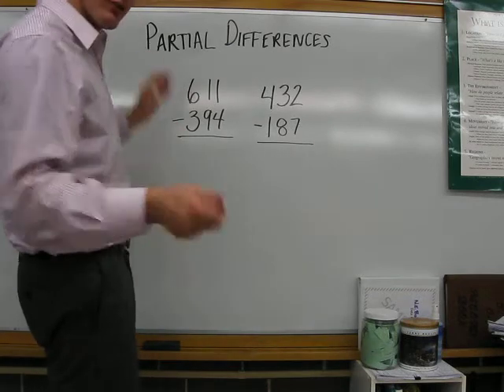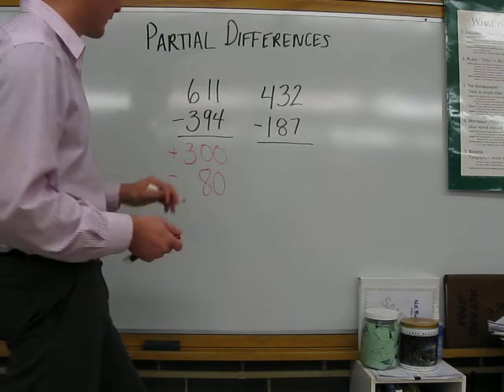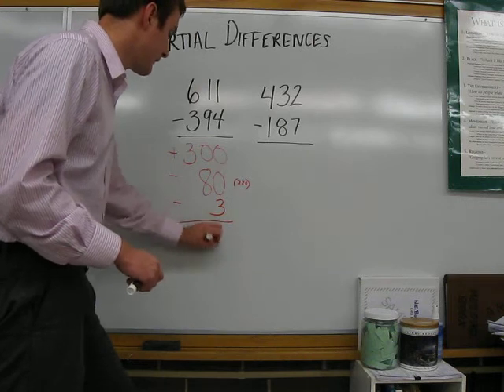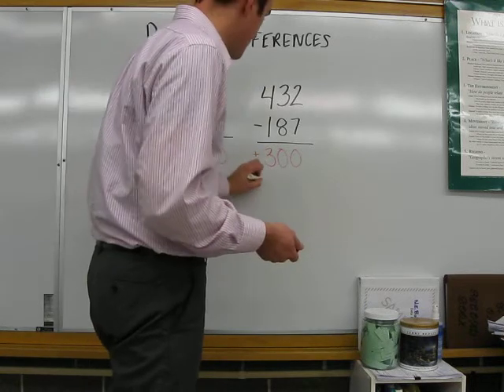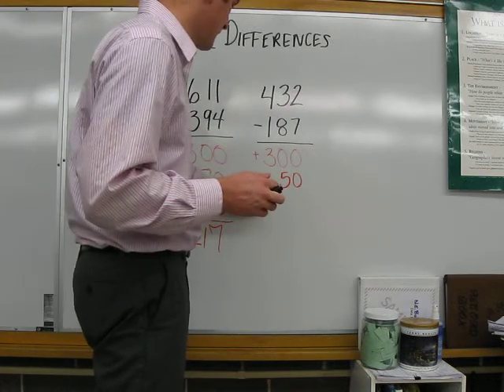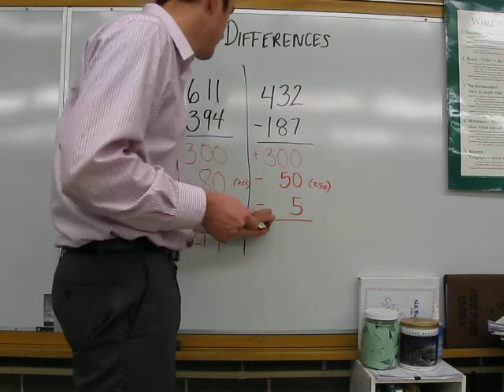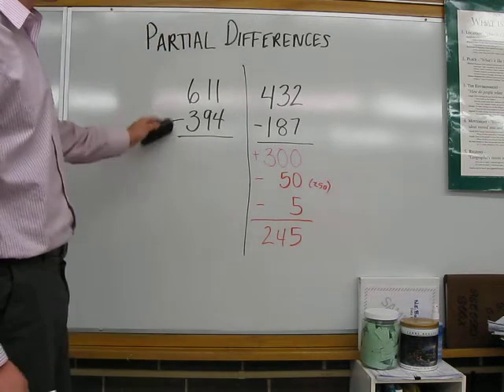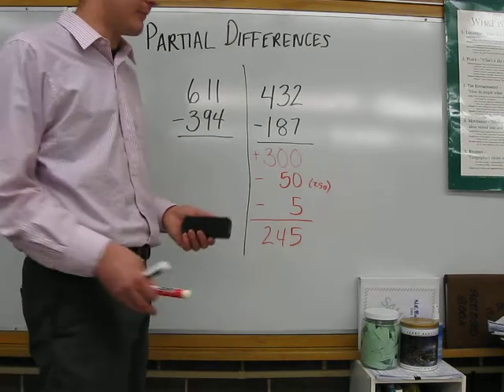Mr Bauer Partial Differences Part 2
Part 2 --- The solutions to Part 1.  This is simply a different way to think about subtracting multiple digit numbers. When used and practiced, it is a very effective mental math strategy. I teach this strategy to my fourth grade class every year. ... (more info)   (less info)